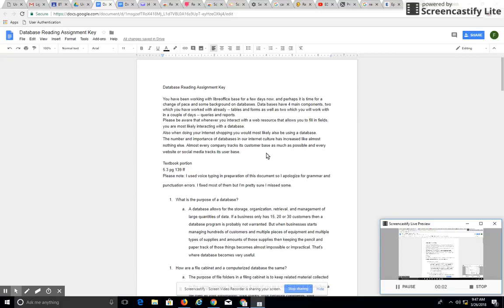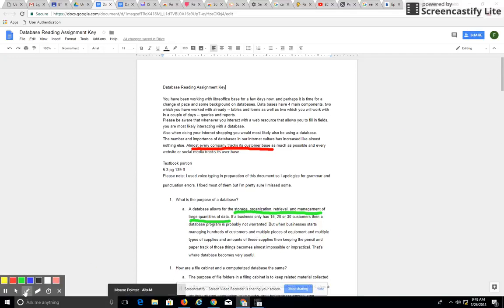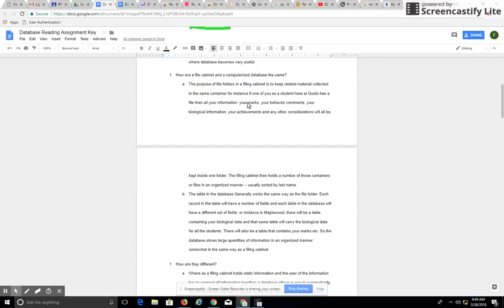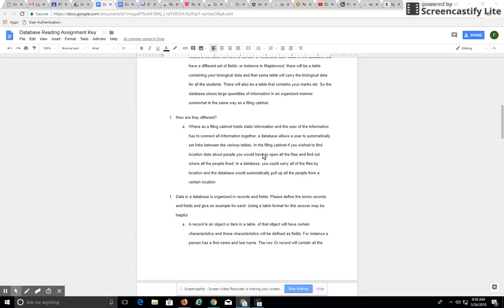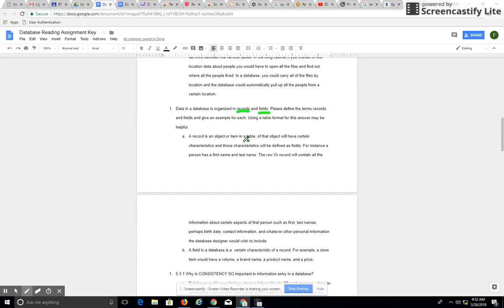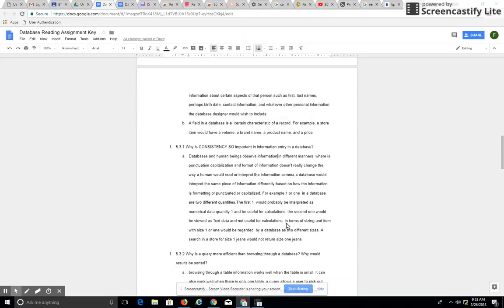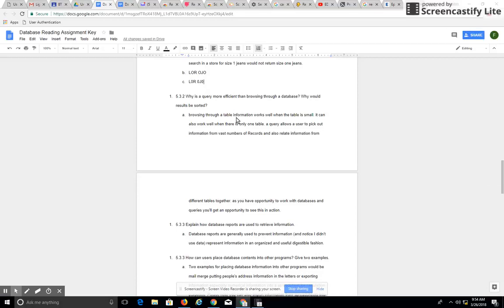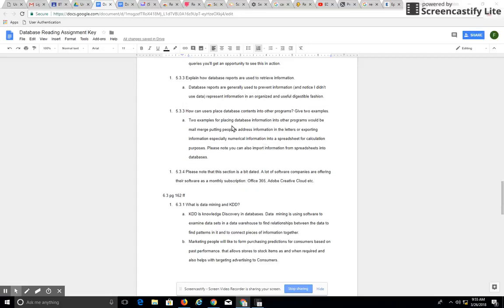Database Reading Assign pt1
From Business Connections by Prentice Hall textbook chapter 5 section 5.3 Databases